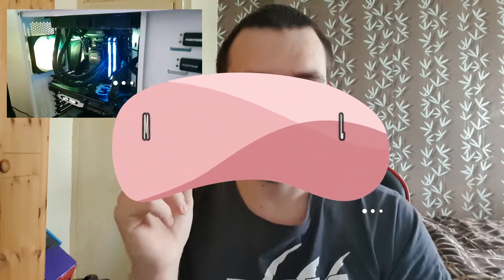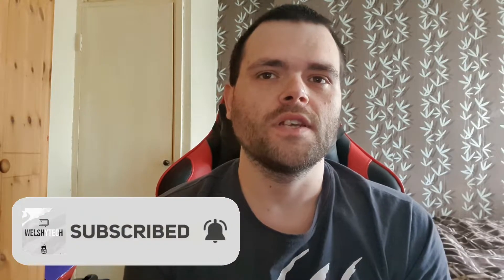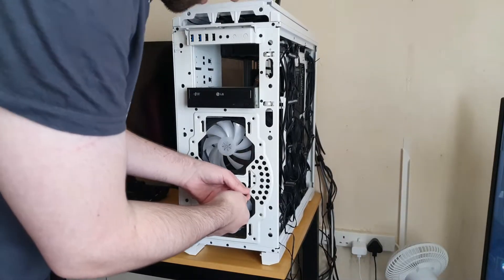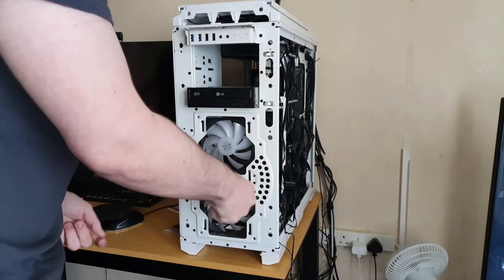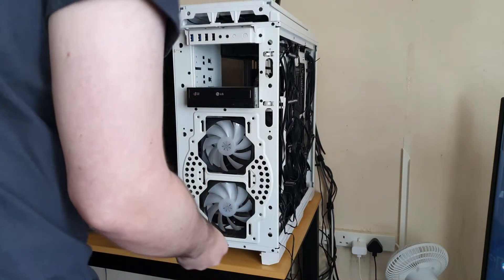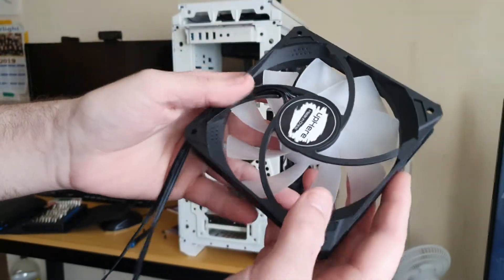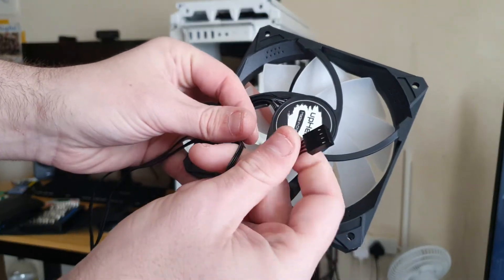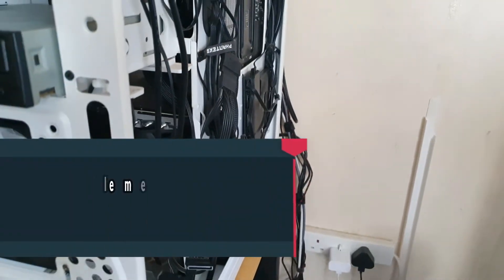These are The uphere RGB Fan Pack From Amazon S1 E1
uphere ARGB fan pack from amazon  FOLLOW UP VIDEO
me checking to how they held up after a month of use.
its because they are cheap fans and condition is important